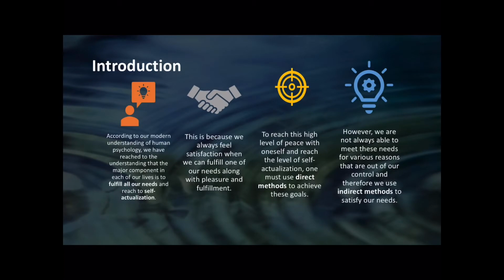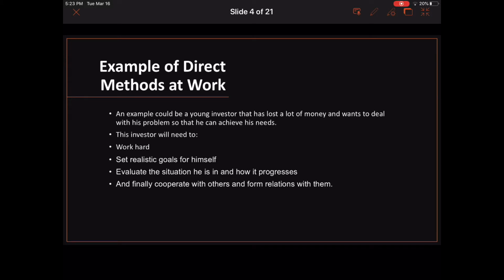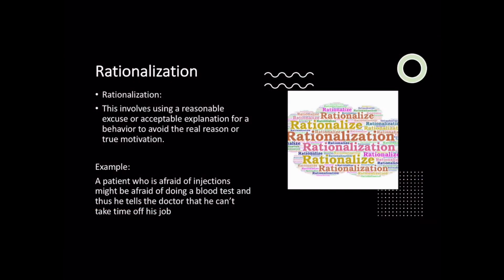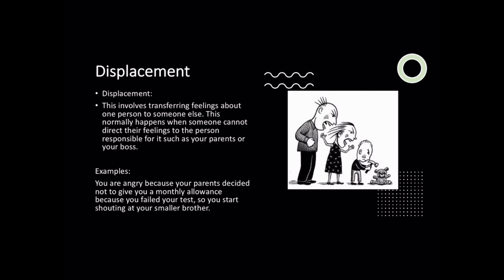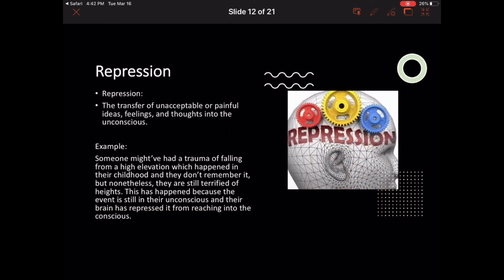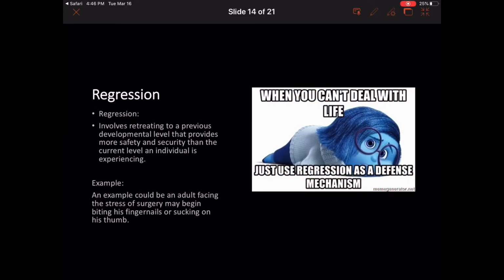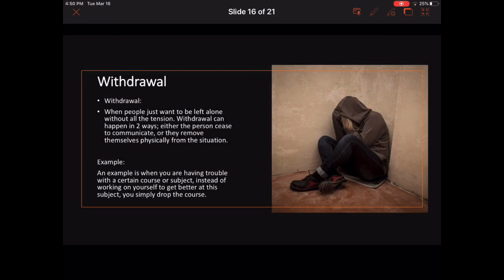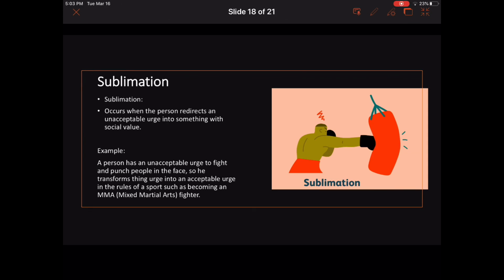Methods of satisfying human needs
In this video, Ameen explains the direct and indirect methods of satisfying human needs for his HST major